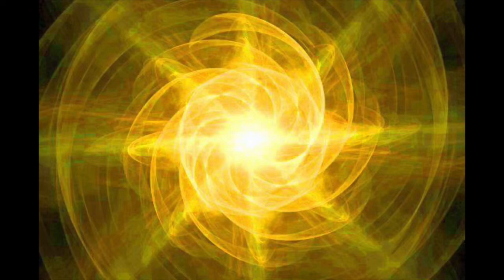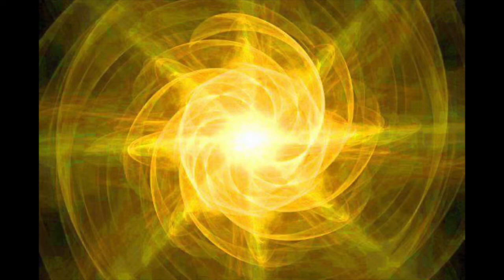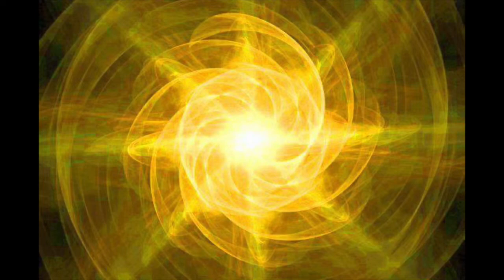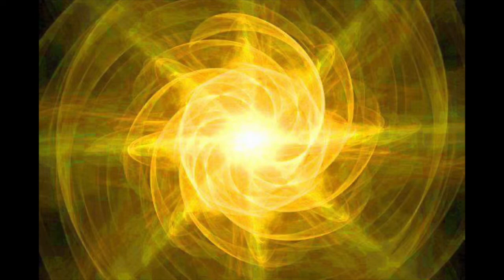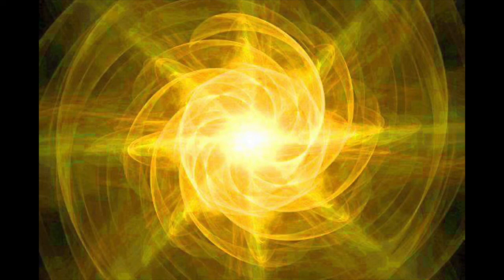Return to Center - Meditation with Ma Mokshapriya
Return to Center
Meditation with Ma Mokshapriya Shakti